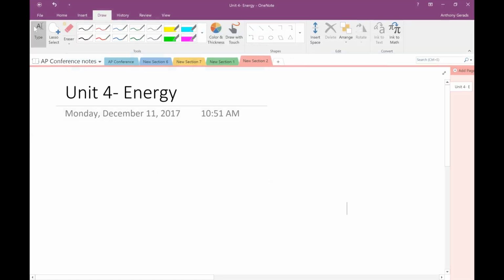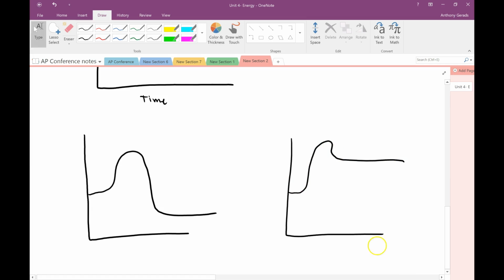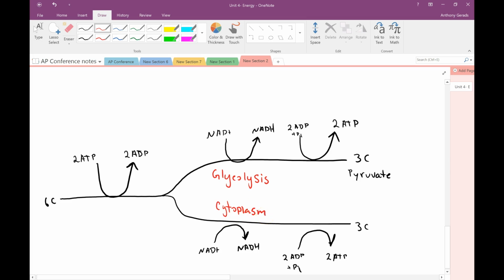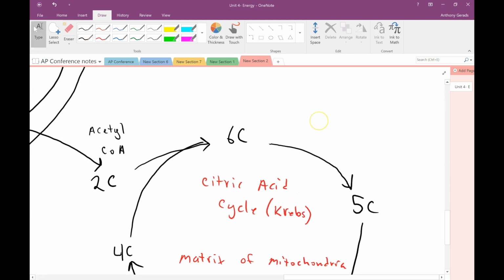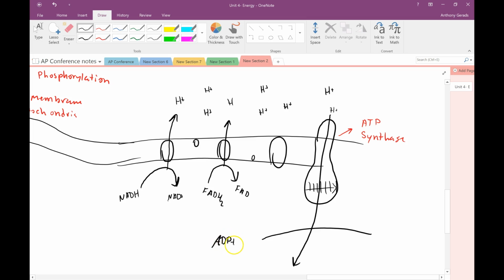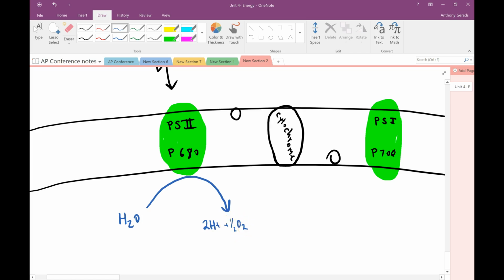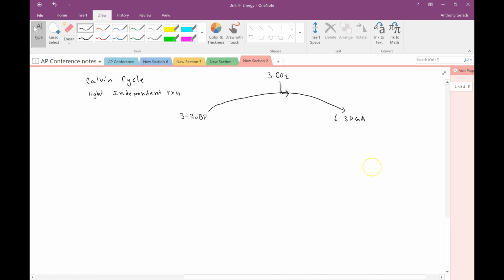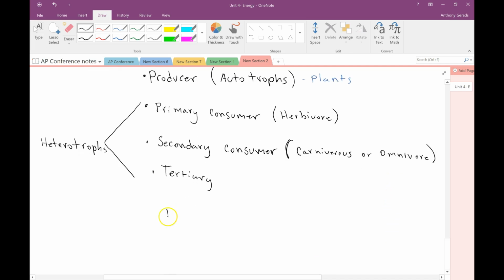Unit 4- Energy